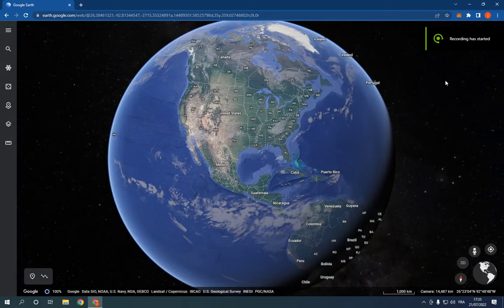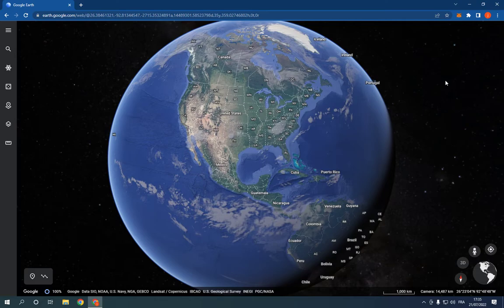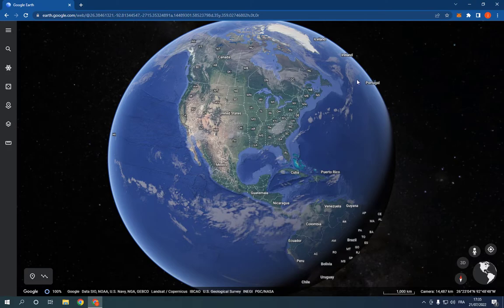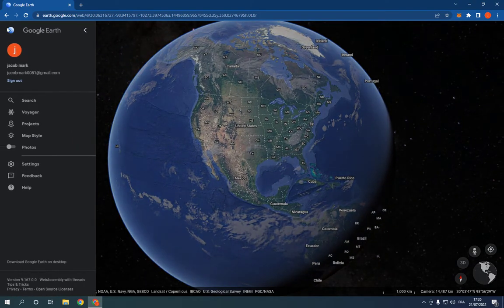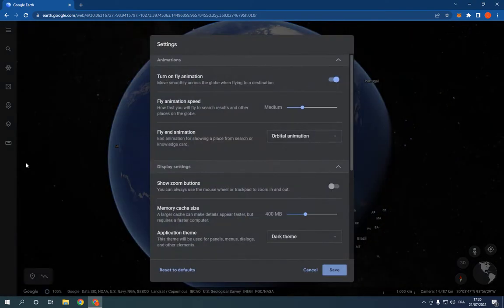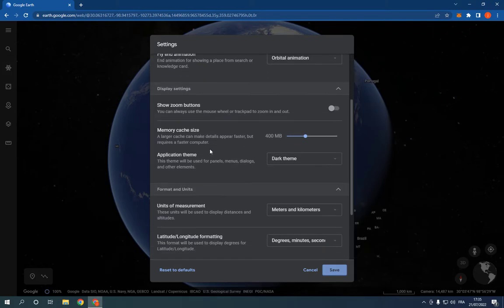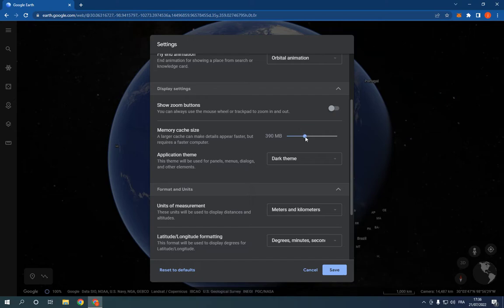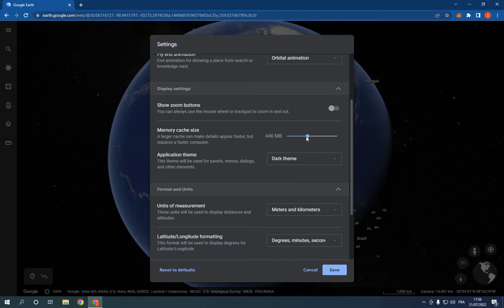How To Manage Memory Cache Size Settings on Google Earth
in this video we discuss :